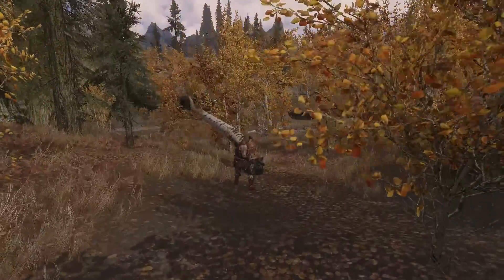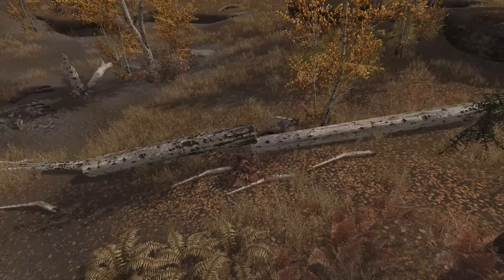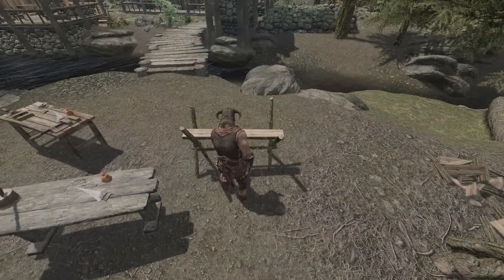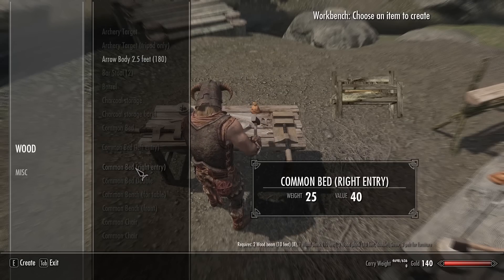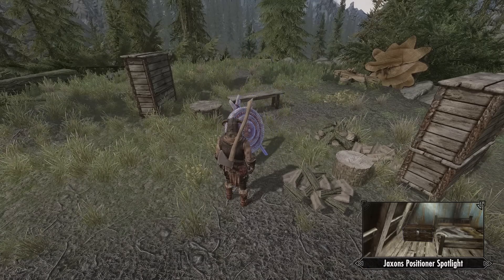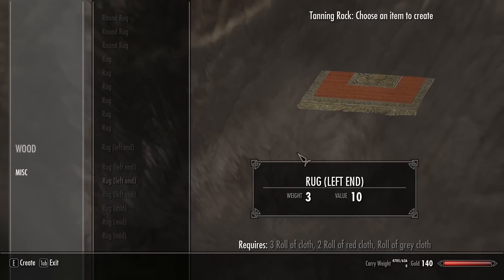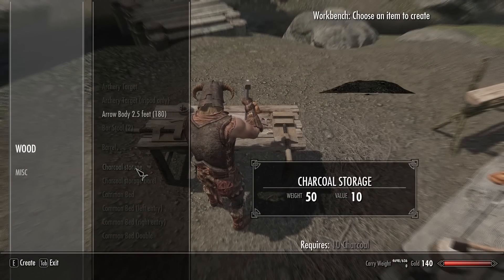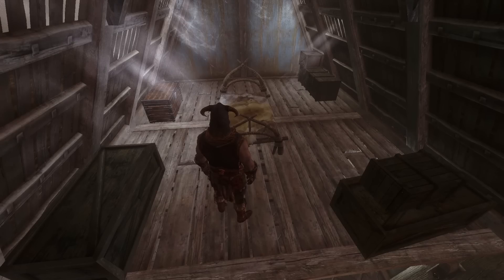Skyrim Mod: Woodcutter